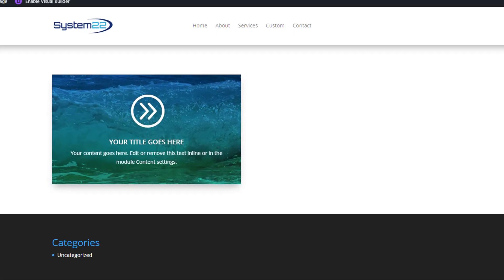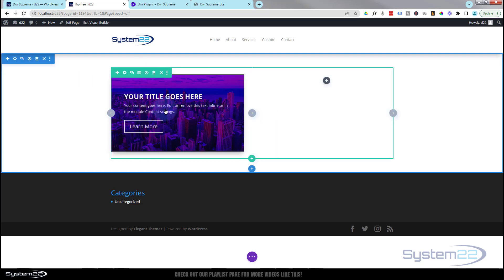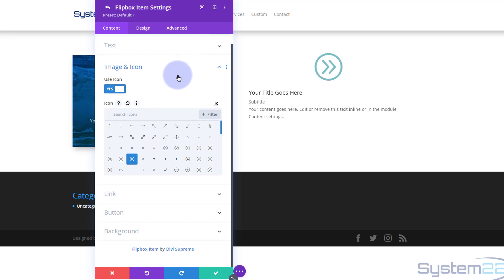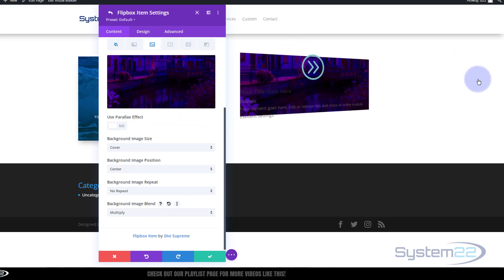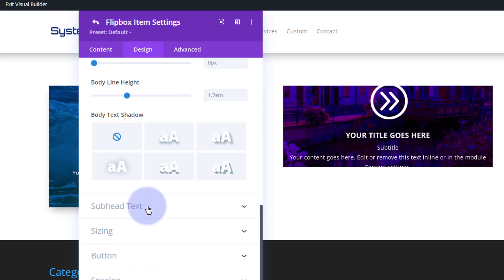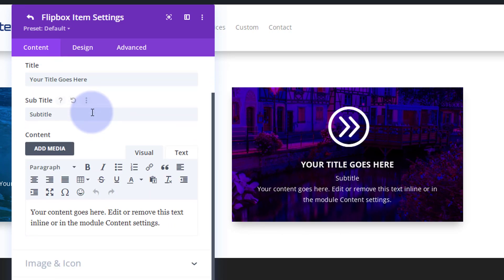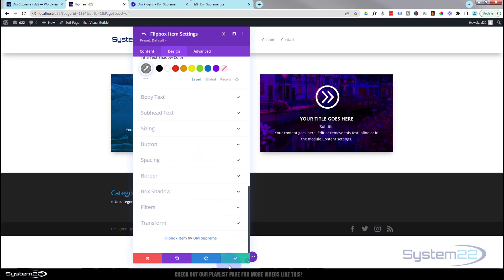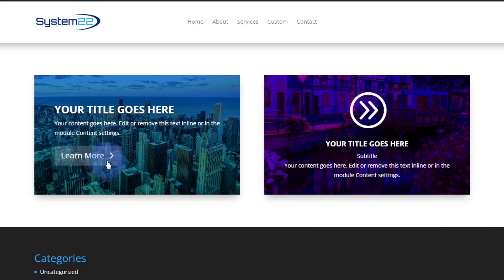Divi Theme FREE Flip Box Module 👍👍👈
Divi Theme how to create an awesome flipbox with Divi Supreme Modules Lite plugin. Divi Supreme Modules Lite is a free plugin that comes with many amazing features and extensions, adding great extra functionality to the Divi theme itself. Today we will be demonstrating the Supreme Flipbox Module. We will be creating a flip box with 2 sides. When you hover over the front, it will flip to the back side that has a call to action button. This is a very easy to use module with plenty of options. Nice interactive feature to have on your Divi Website!
The Pro version is extremely user-friendly, Divi Supreme Modules Pro allows you create many awesome things with the included 50 modules and extensions. This is personally one of my favorite Divi Theme plugins, and I have created many tutorial videos about it in the past. We are going to be using the Divi theme to create some great effects in this series of videos.
The Divi theme has some great modules and effects. With a little work you can achieve some great eye-catching effects to enhance the look and user experience of your website. So, follow along with the video and see how to create an awesome flipbox with Divi Supreme Modules Lite plugin, using the awesome Divi Theme. For more information on the Divi theme, check out our Divi playlists below.

v=ZAO2MH0dQtk&list=PLqabIl8dx2wo8rcs-fkk5tnBDyHthjiLw

A4oOD4NU_IfEVM5Qz

v=X690rObOd3w&list=PLqabIl8dx2wpnMFBgEd_4yqtsaKYzUNwd